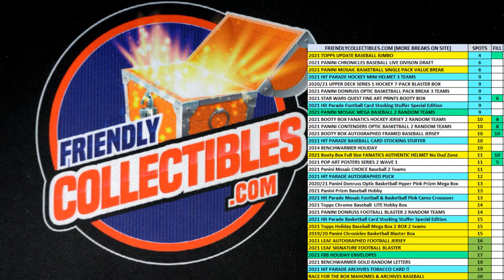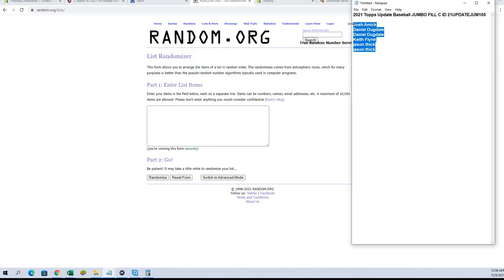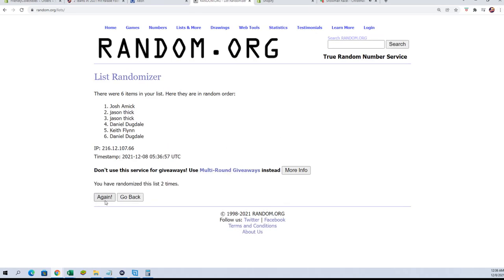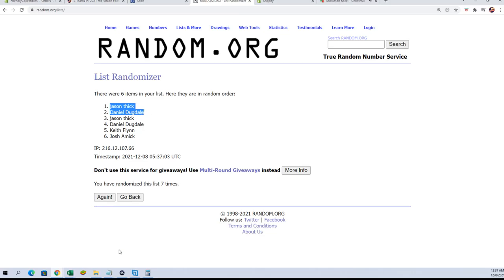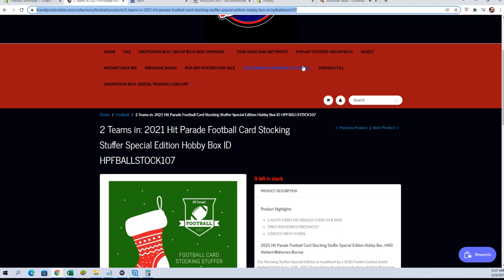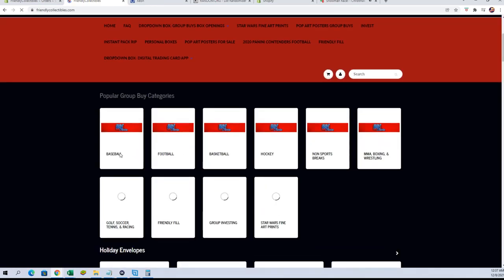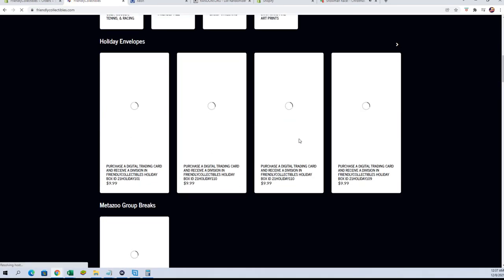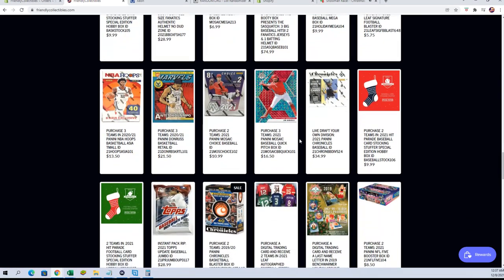2021 Topps Update Baseball JUMBO FILL C ID 21UPDATEJUM105